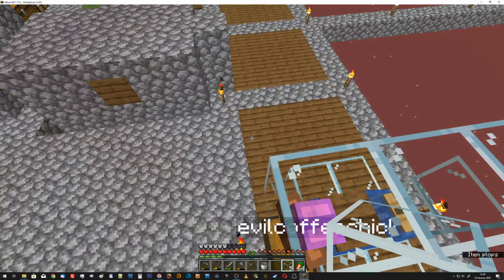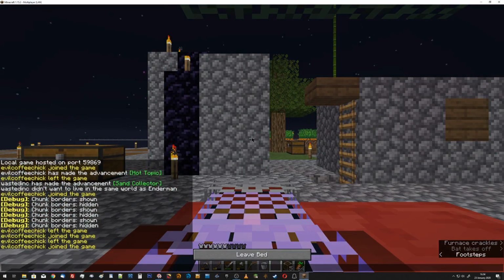Skyblock 4 Episode 10: Remodelling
Now that we've got a bit of a surface built out from the spawnpoint, we could probably move a few things around to make things less cramped.